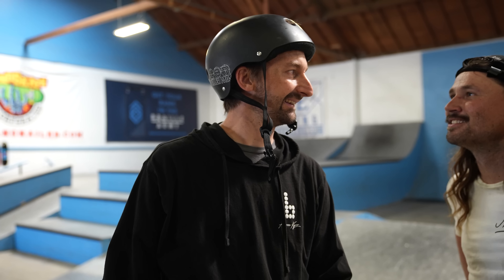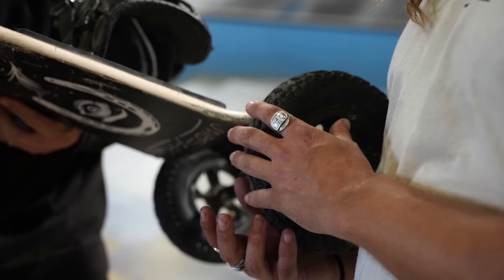AARON KYRO LEARNS MOUNTAIN BOARD TRICKS!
Aaron Kyro is a professional skateboarder from the San Francisco Bay Area… but after today (and a little help from @dylanwarren ) he may become a sponsored Mountain Boarder as well! If you’ve never seen mountain boarding we heavily suggest you support it and all other action sports and if you haven’t picked up a skateboard, make sure to watch one of our many “how to skate” tutorials and get learning now… just like Aaron! Enjoy!